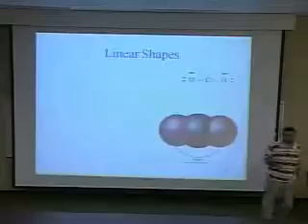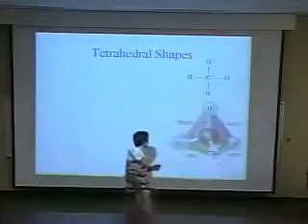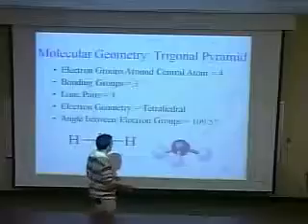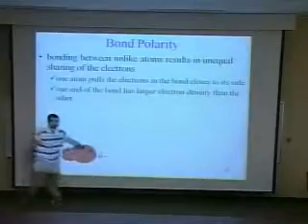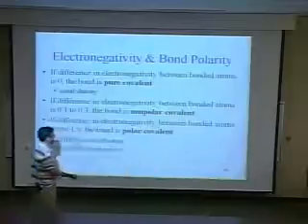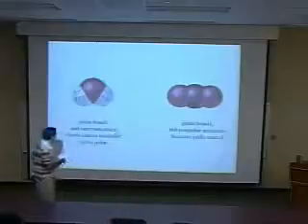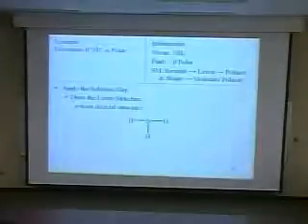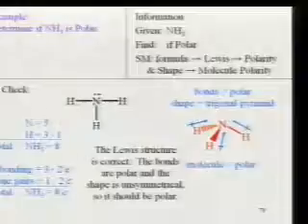Chemical Bonding Video 2 of 3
Jim Brinson, Associate Professor of Life and Physical Science at Ivy Tech Community college in Terre Haute, Indiana, discusses Electrons in Chemical Bonding in this 2nd  episode of this 3 part series.